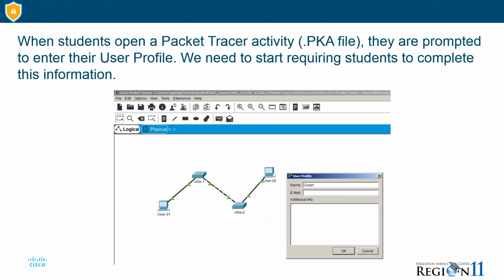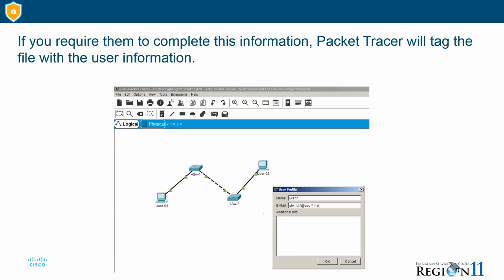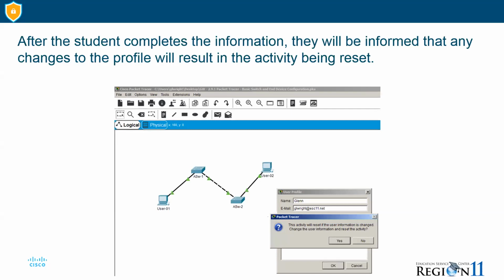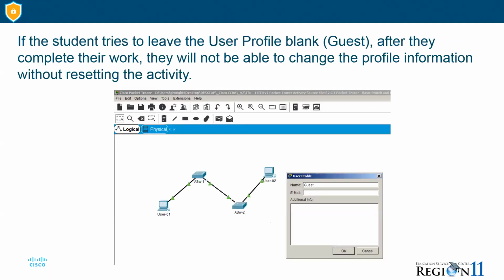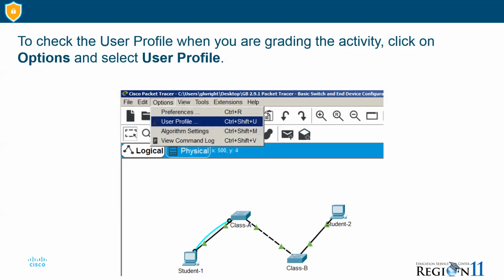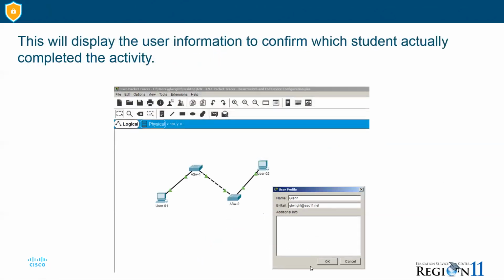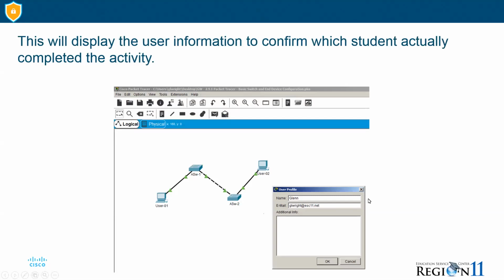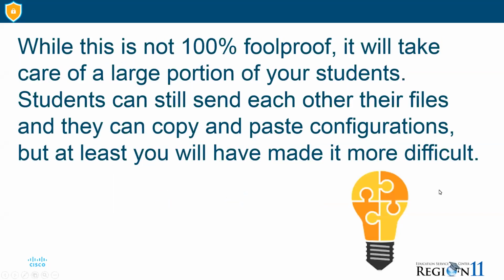Utilizing Packet Tracer User Profiles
How to use User Profiles in Packer Tracer to reduce student copying or cheating on activities.